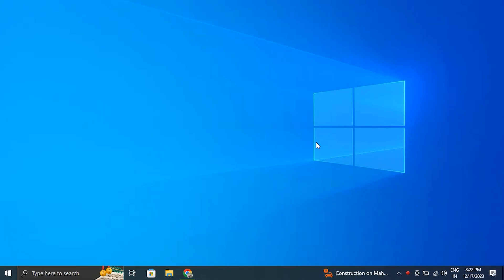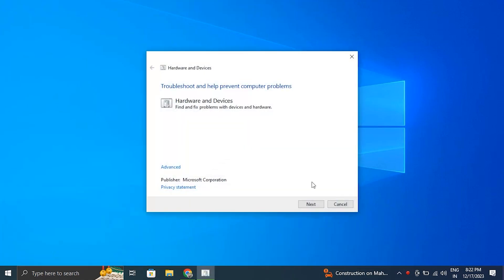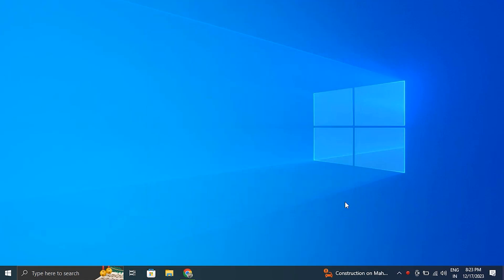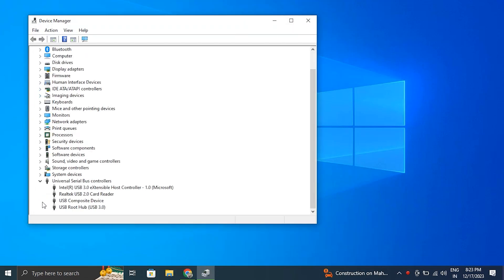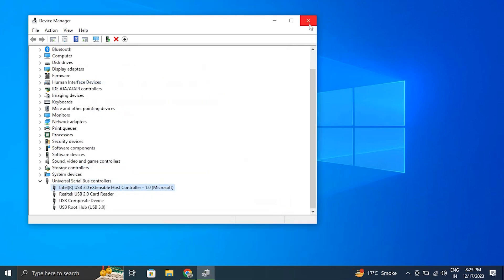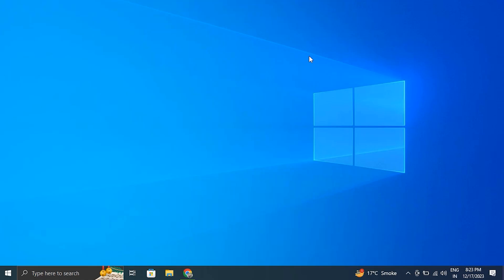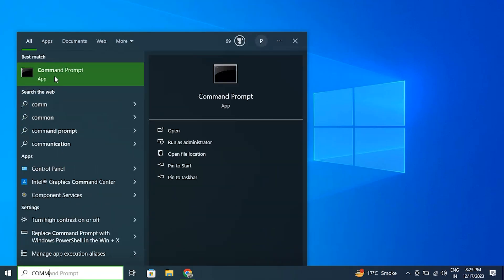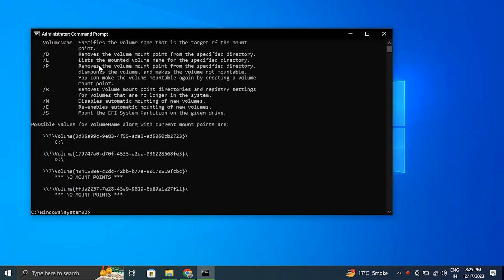How To Fix External Hard Drive Not Showing or Detected on Windows 11/10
1. Try some Basic solutions
2. Run devices and hardware troubleshooter
3. Assign or Change the Drive Letter
4. Update USB drivers
5. Update and reinstall disk drivers
6. Check for drive errors
7. Perform CHKDSK Scan
8. Enable Auto Mounting

Interested in our production gear? Here's what we use:
1. Screen Recording, ShareX: